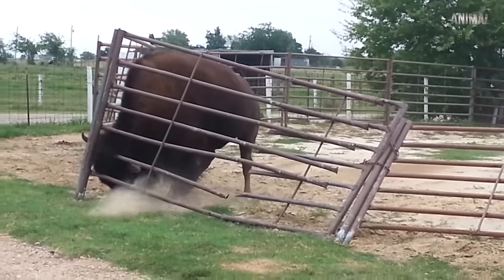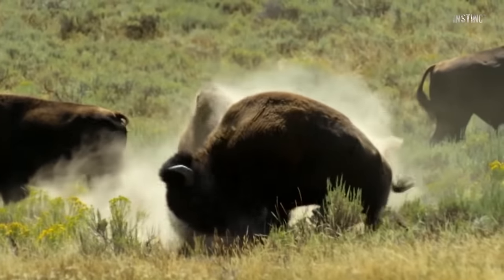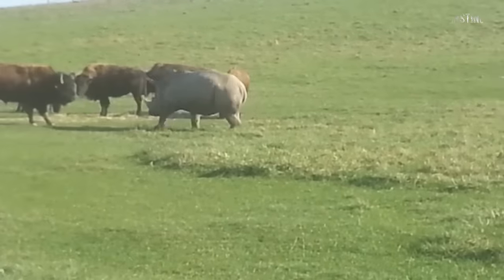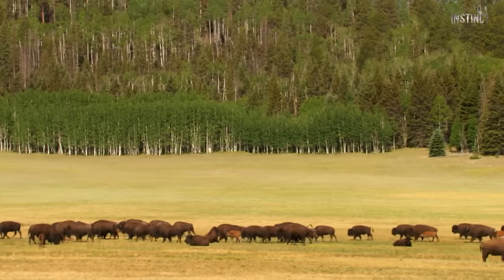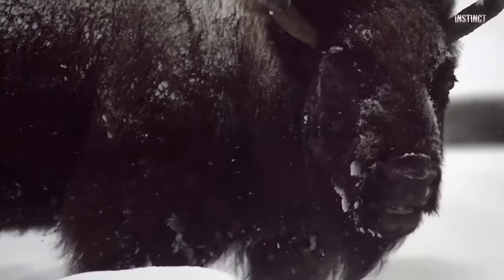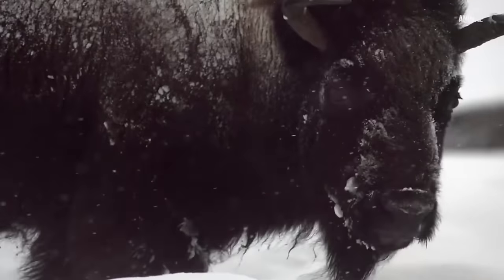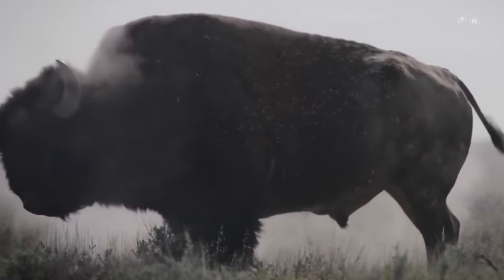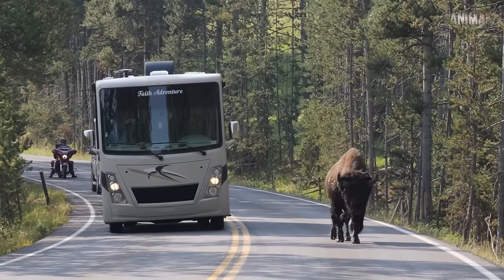The Unpredictable Bison is in Action! The Bear attacked the Bison that's what happened next!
Huge
Unpredictable
1000 kilograms of weight at a speed of 60 km per hour
Hello everyone, today we have a Bison review
This giant is capable of scaring a Rhinoceros!

The American bison is a species of artiodactyl mammals from the tribe of bulls of the family Polorogi. Very close to the bison, both species can interbreed without restrictions, giving fertile offspring of bison. Because of this, they were sometimes treated as one species.

In these frames we see how a mother protects her child from wolves !
Eventually they escape into the thicket !
This time the wolves did not succeed !

Immediately, the pit bull terrier dog rushes at the bison
He immediately attacks the dog and the dog runs away !

And then a Grizzly Bear attacks a bison !
In the end , he kills him !

Intro
The bison reaches up to 9 feet in length and up to 7 feet in height. Its thick coat is gray-brown, black-brown on the head and neck. The front part of the body is covered with longer hair. The head is massive, with a broad forehead; short thick horns diverge to the sides, their ends turn inward; the ears are short and narrow; the eyes are large, dark, and the neck is short.
The trunk has a hump on the back of the neck; the back part of it is developed much weaker than the front. The tail is short, with a long thick brush of hair at the end. The legs are low, but very strong. Females are significantly smaller than males, reaching a mass of 2,800 pounds. The bison is very similar to the European bison, and some scientists believe that it does not constitute a separate species, but is only a modification of the bison.
Among the bison of the usual brown and light brown color, individuals of sharply abnormal color may occur.
There are two subspecies within the species — steppe bison and forest bison, which are clearly distinguishable by the features of the structure and fur cover.
Features of the structure and fur cover of the steppe bison — Bison bison bison:large head, dense cap of hair between the horns, horns rarely protrude above the hair cap;
the highest point of the hump above the front legs, a thick beard and a pronounced mane of the throat, stretched over the chest, a well-defined fur cape, lighter in color than a forest bison;
smaller and lighter than a forest bison (within the same age and sex).
Features of the structure and fur cover of the forest bison:
a reduced head, dark bangs of hanging strands over the forehead, horns usually protrude above the bangs;
the highest point of the hump in front of the front legs, a thin beard and a rudimentary mane of the throat, an unexpressed fur cape, the coat is usually darker than that of the steppe bison;
larger and heavier than the steppe bison (within the same age and sex).
Forest bison were discovered at the end of the XIX century. Some scientists consider the forest bison to be a subspecies of the primitive bison that has survived to this day .
Canada, the USA and Mexico on a national scale consider the bison both as a wild animal and as livestock.
Previously, the bison, or buffalo, as it is called by North Americans, was distributed almost throughout North America, but now it is found only to the north and west of Missouri.
Intro
In summer, the bison grazed on wide plains, and in winter they entered wooded areas, migrating to the south, and in summer returning to the north again.
Steppe feed mainly on grass, up to 55 pounds of grass per day, in winter grass rags. Forest animals still eat moss, lichens, branches. They can feed in snow up to 3 feet deep. Thick fur protects the bison well. They easily tolerate 30-degree frosts. In winter, they are looking for snow-free areas.
This clumsy-looking animal moves very easily and quickly, trots and gallops at such a speed that not every horse can outrun it. A bison can run at a speed of 40 miles per hour at a distance of 5 miles, while a horse with a rider can run at that speed for only one kilometer.
The bison swims very well too.
The bison lived in societies, often in herds of 20,000 heads. Each herd is led by several old males who guard it very carefully and vigilantly. The bison is very strong and dangerous in irritation both for the hunter and for any other enemy, has a good sense of smell and hearing. It emits a musky smell that can be felt at a great distance.
Bison are polygamous animals. Dominant males gather small harems. The rut takes place in July and September. Pregnancy lasts about 9 months. The female usually gives birth to one calf, twins are extremely rare. The fat content of milk is up to 12%.
Young bison are very frisky and playful; old ones protect them. The voice of the bison is a dull lowing.

In winter, many bison, especially young ones, died from the frost; often when crossing frozen rivers, the ice could not stand, broke, and whole herds drowned in the water.